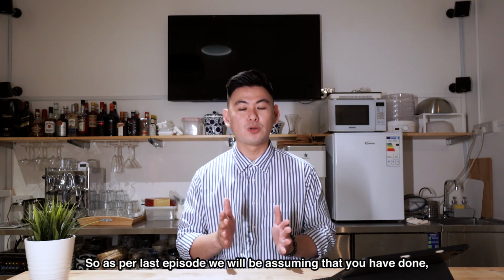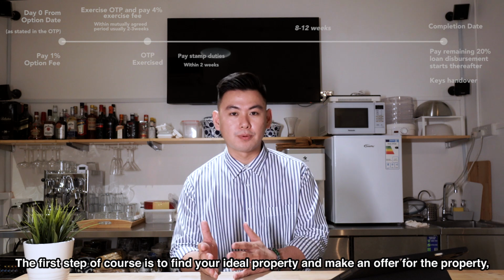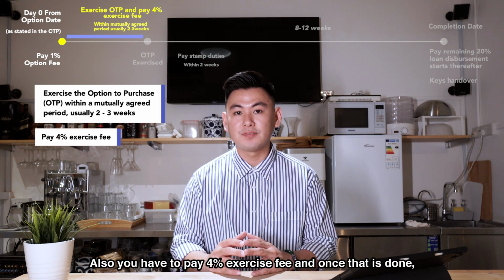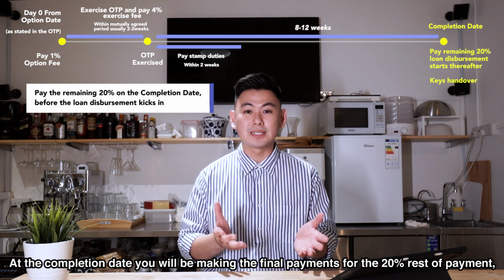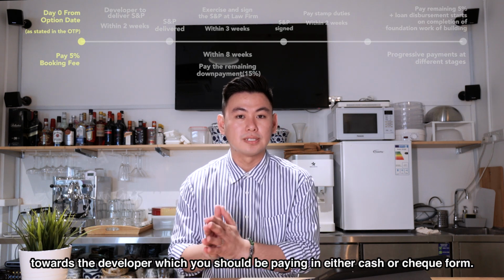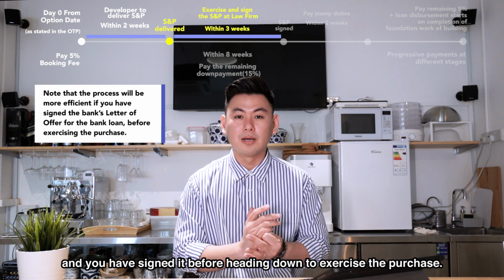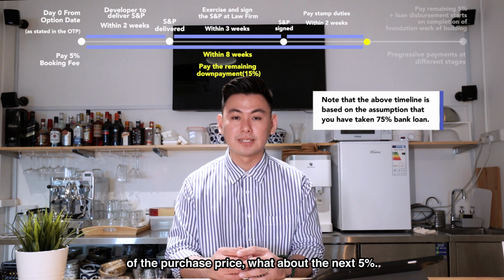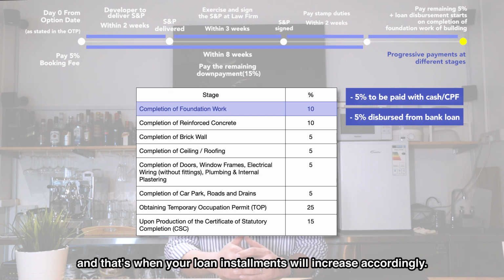TIMELINE When You Buy Private Property (Resale/New) in Singapore! | Real Talk with LoukProp! Ep 11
🎬 Real Talk with LoukProp! Episode 11 | In this episode, we will be going through the timeline and process of buying a Private Property in Singapore! 👀

Be it getting a Resale Condominium or New Launch Condominium, understanding the TIMELINE of the buying process will help you to be more prepared as a buyer!

✅ What are the differences in both timelines?
✅ How much time should I set aside for the buying process?
✅ When should I make the different fee payments and applicable stamp duties?

In our previous episode, we went through the timeline of buying a Resale HDB Flat. Pop over to Ep 10 if you want to find out more!

We may be a small channel but we will strive for improvements and produce even better and relatable content for our audience 🙂

This series Real Talk with LoukProp! is aimed to educate our audience on property-related topics through bite-sized insights and tips. If you are a home-owner, first-time home buyer or investor in Singapore, you will find this series relevant and beneficial. We want you to have a better understanding of real estate by going through real property questions which you might have!

Keen to find out more about owning a Condominium in Singapore, but not sure about where to start? to receive a FREE one-time analysis report!